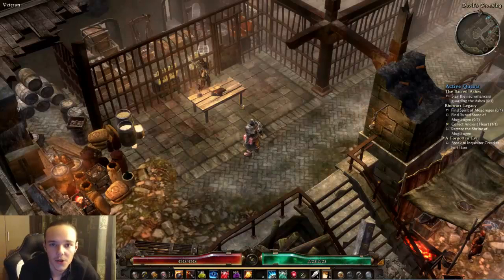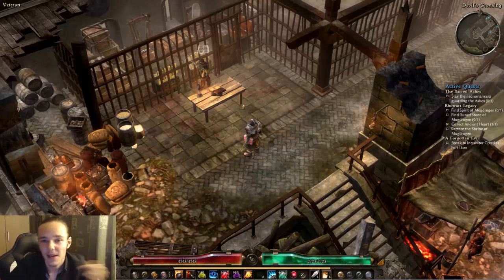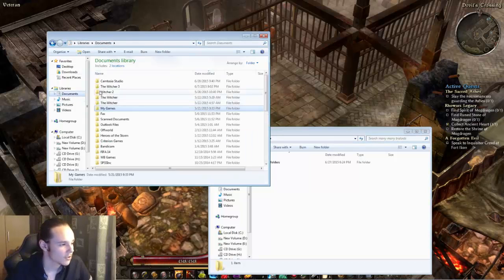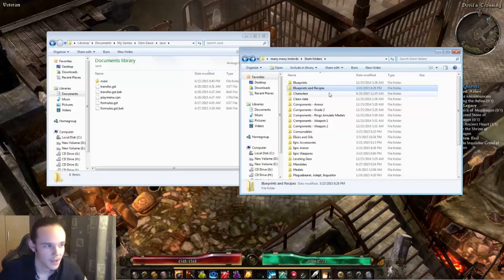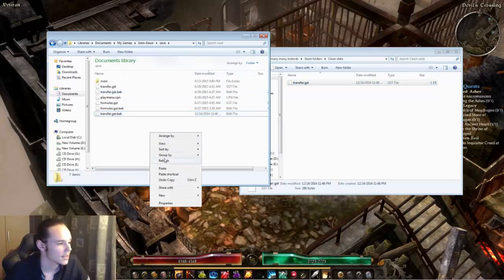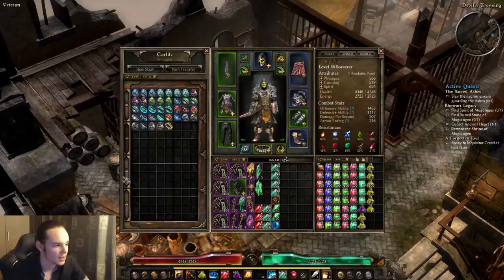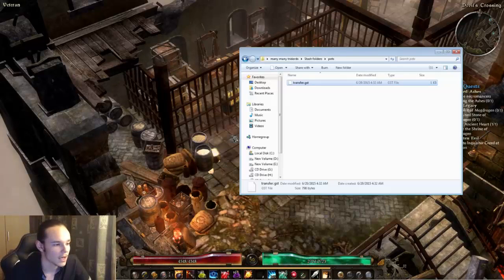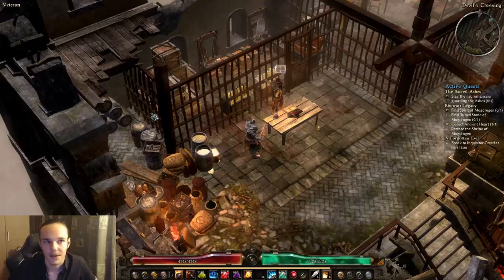[Archive] Grim Dawn - Multiple Shared Stashes: Fixing Space Issue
Tutorial on how to create multiple shared stashes in Grim Dawn, fixing the infamous space issue.